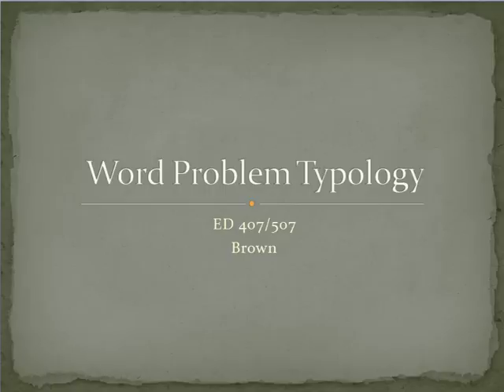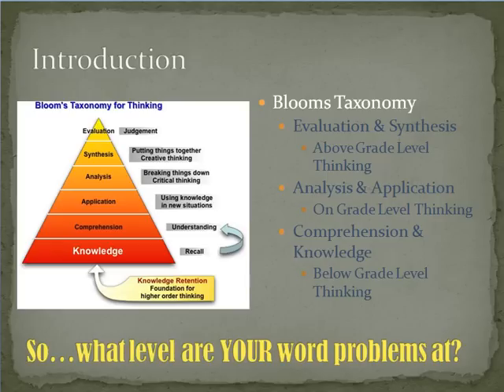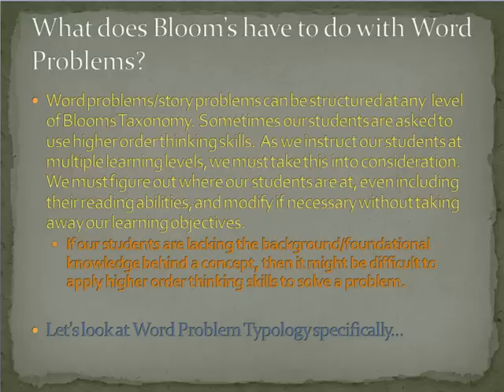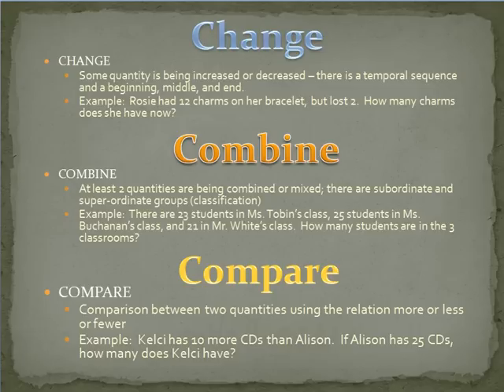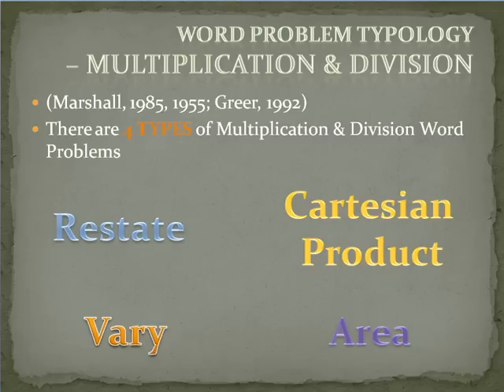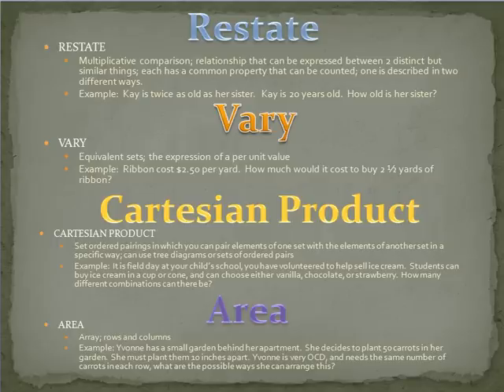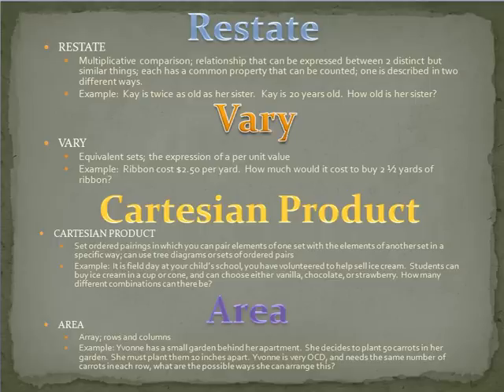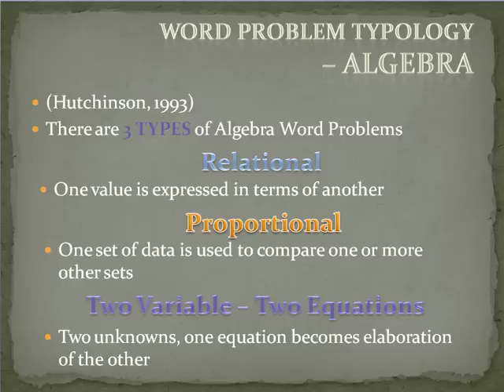Class 7 Word Typology